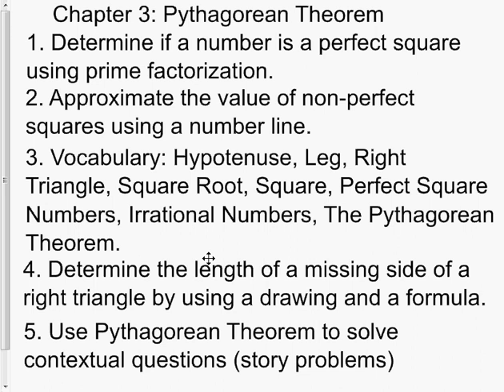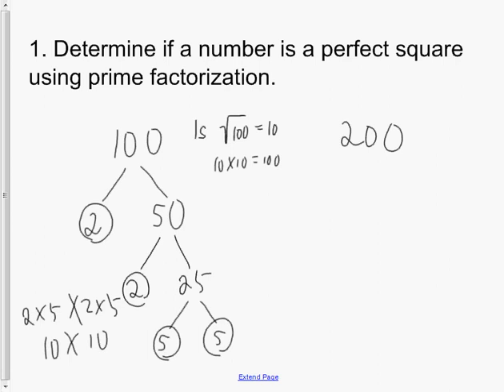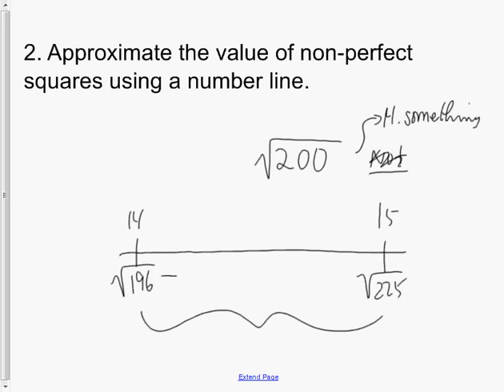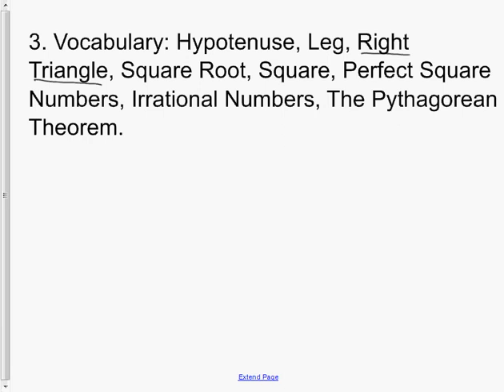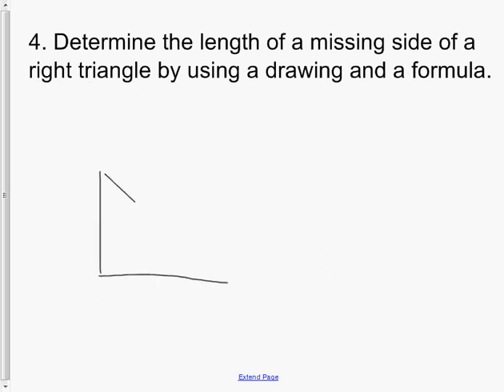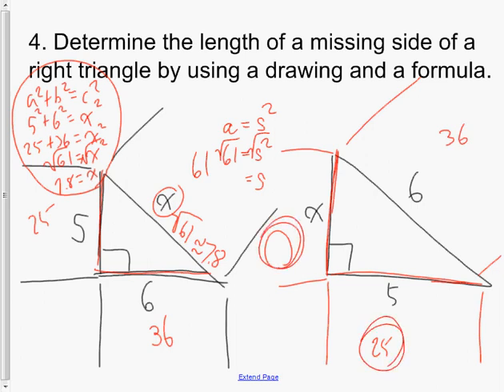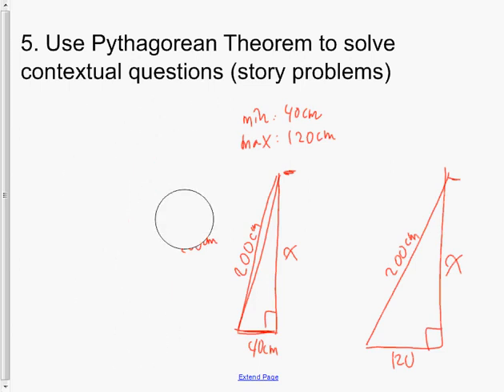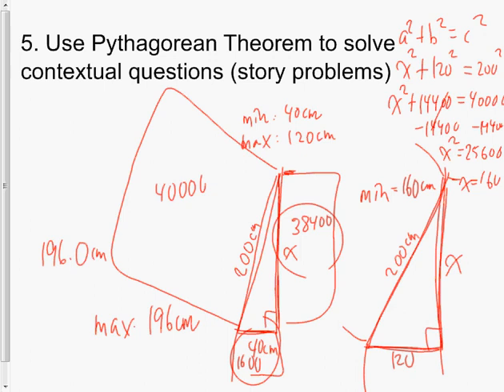What you need to be able to do for Chapter 3 Pythagorean Theorm Test